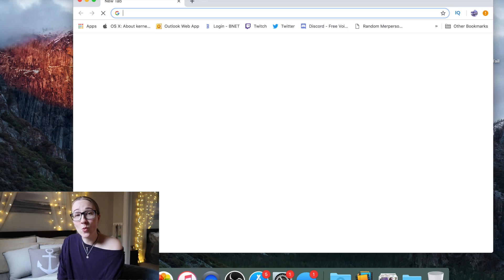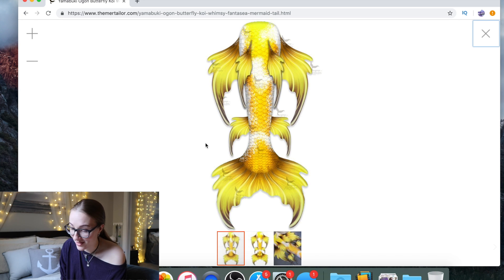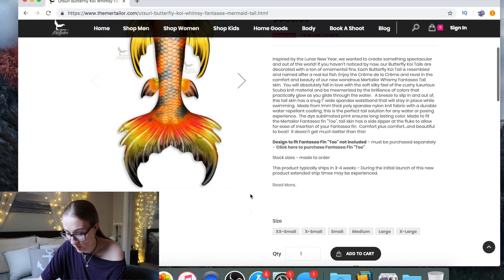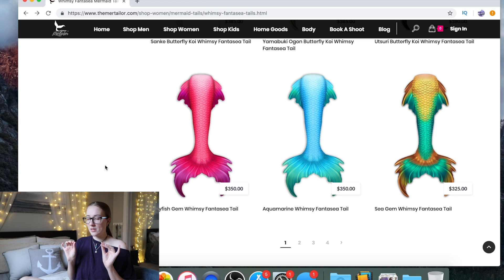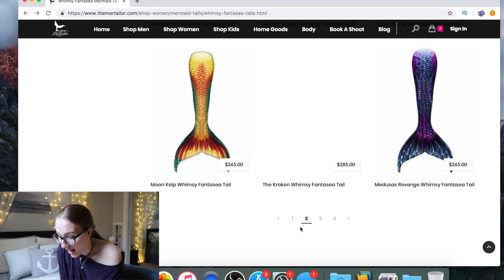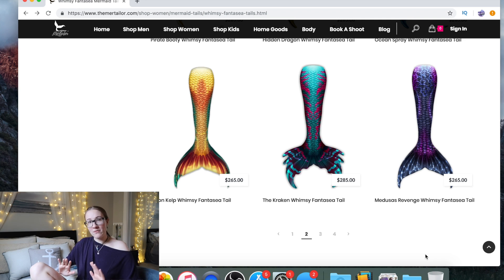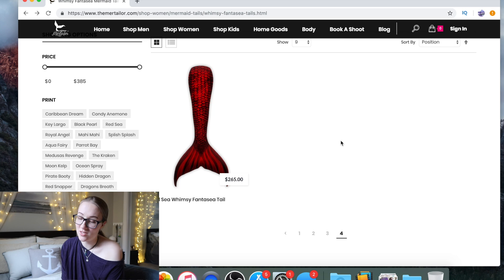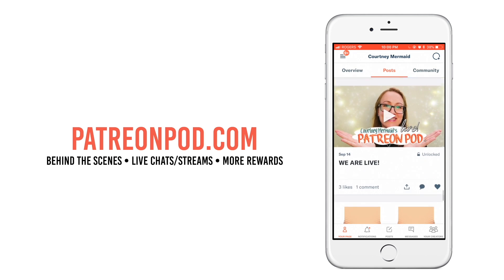Mertailor Fabric Tails • What do I really think?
So many of you wanted to know my thoughts/my reaction to the Mertailor's new fabric mermaid tails so I decided to do a full video on the topic! Let's dig deep into the good, the bad and the AWESOME!!

Courtney Mermaid

If you have any questions, business propositions or would like me to showcase your mermaid product(s)?

Being a mermaid is about so much more than just swimming in a mermaid tail, it is a way of life. It is a journey of discovering who you are and who your are meant to be and of sharing a passion for the water with others and forging friendships that will last a life time. It is about believing in yourself through the thick and thin and encouraging others to do the same.
Being a mermaid is about keeping that little spark alive, that little spark that reminds us that anything is possible with a monofin, some fabric and dream.

Welcome to the Vancouver Mermaid Pod!